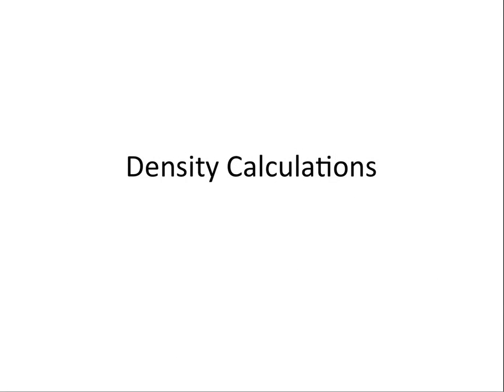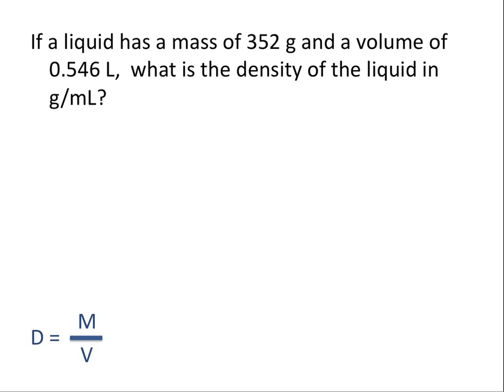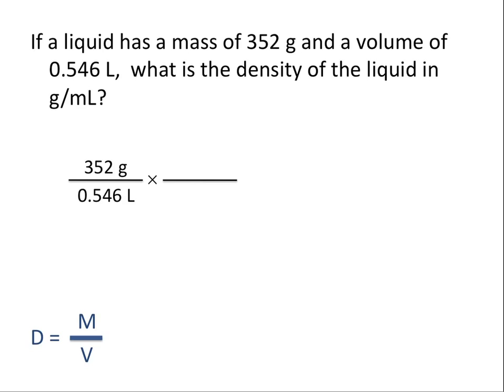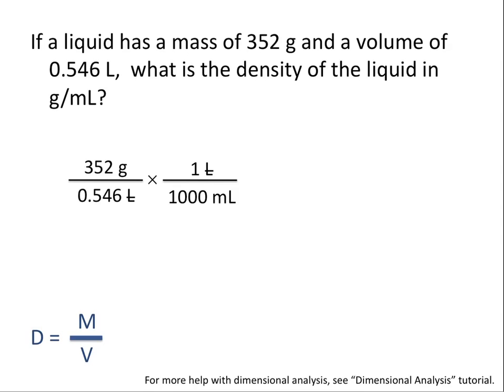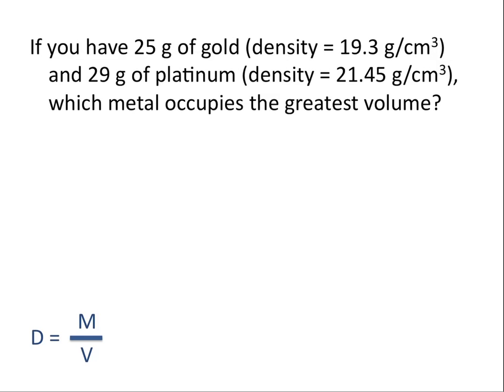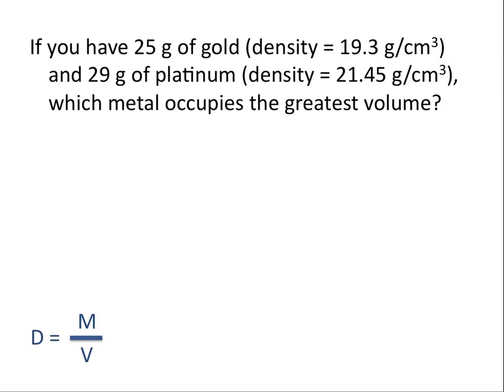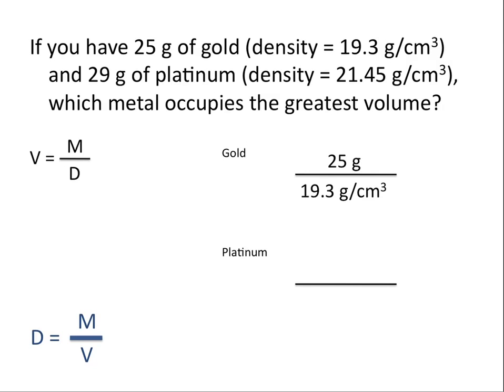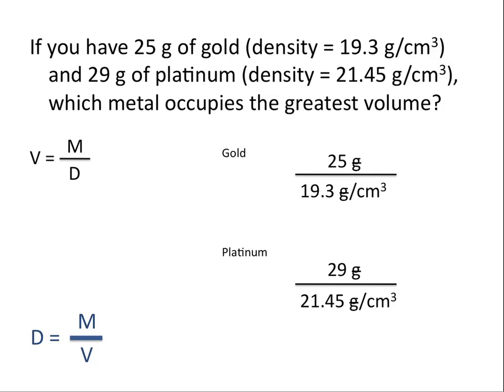Density Calculations Chemistry Tutorial